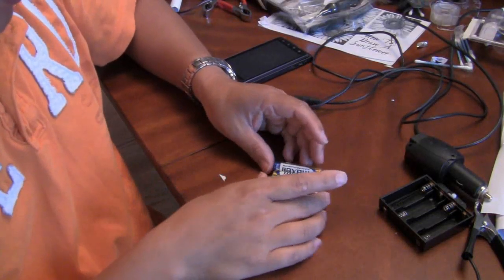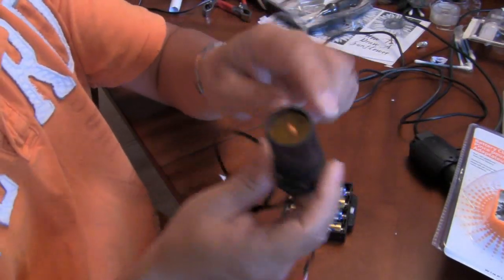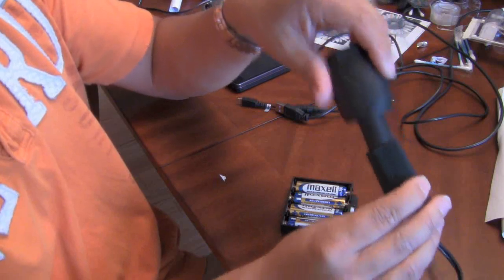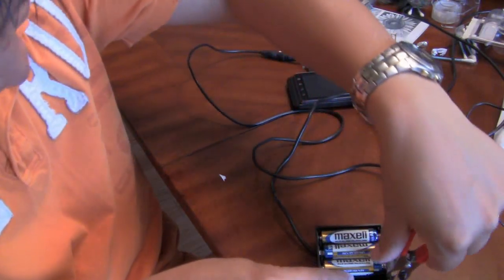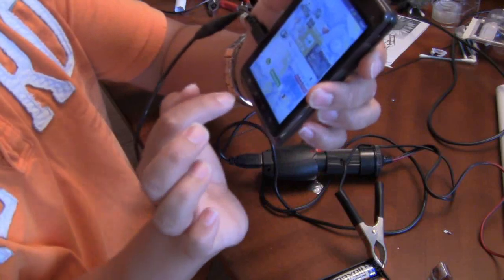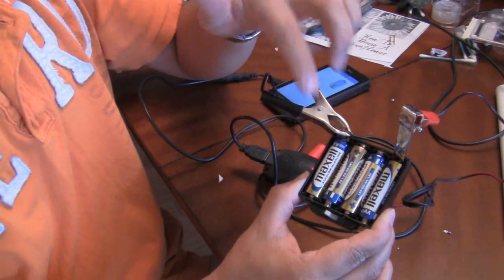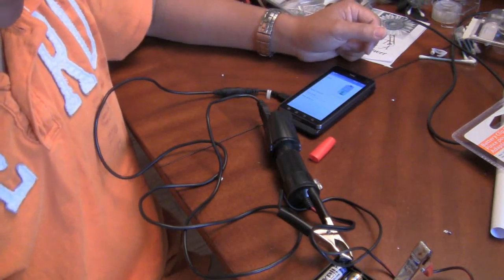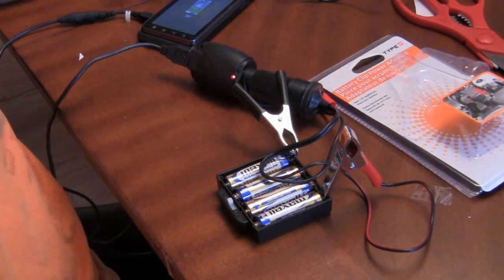How to make an AA battery backup power supply to charge your smartphone cellphone using AA Batteries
How to charge your cellphone or smartphone with AA batteries.  You will need an universal car charger with built-in USB connector, car battery adapter with clips, usb wire to connect to smartphone.   Note this charger is a slow charger.  It takes one hour to charge 10%.  Great for camping and hiking where there is no access to electrical power, but still have access to cellular network and/or GPS signals.

Tip: To speed up the charging power, turn off the smartphone or put it in sleep mode while charging.